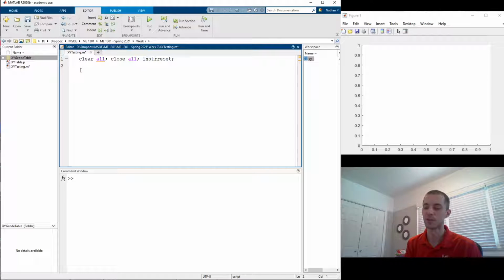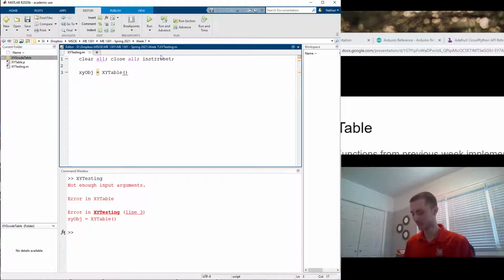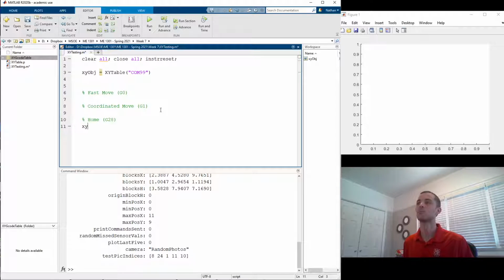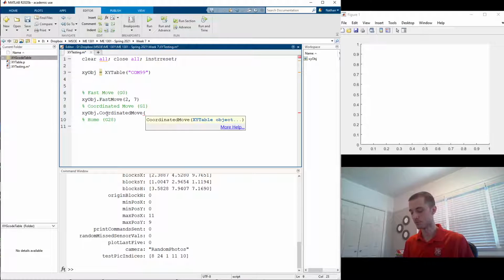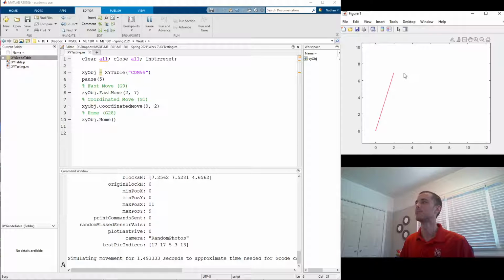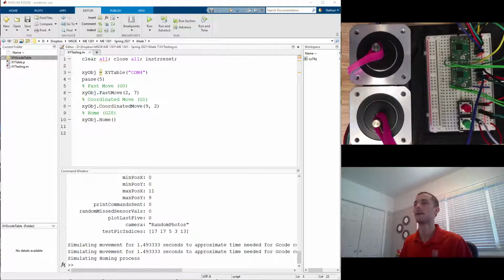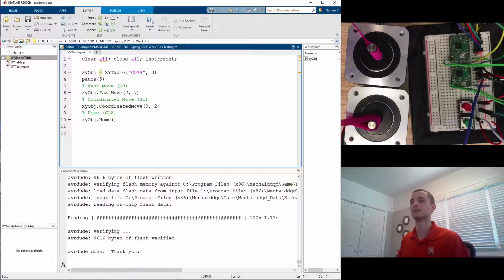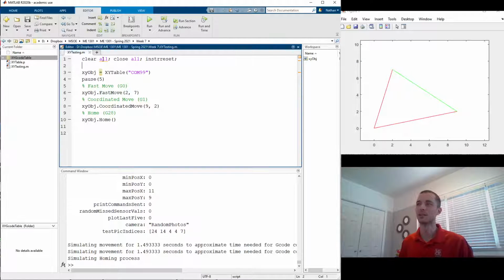ME 1301 - Week 7 - XYTable Usage